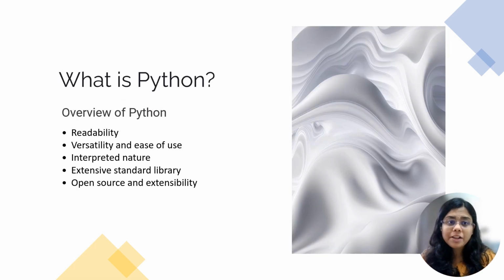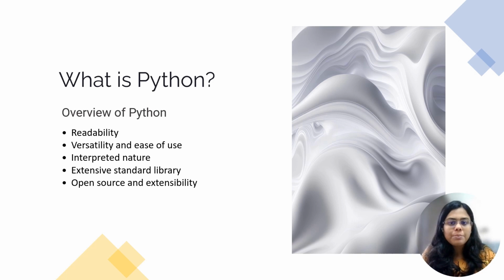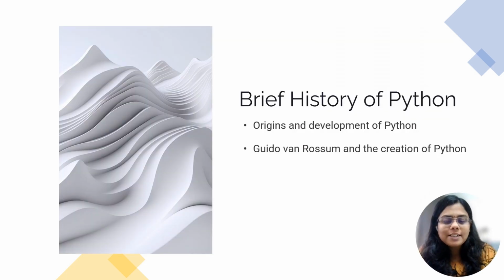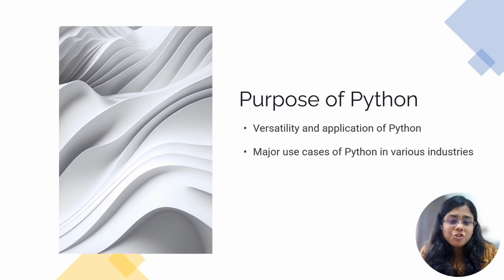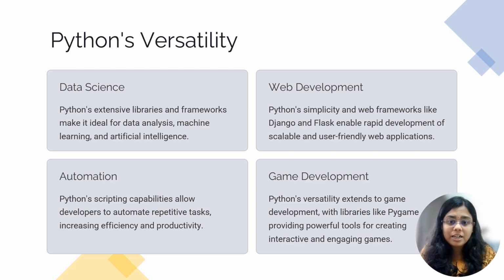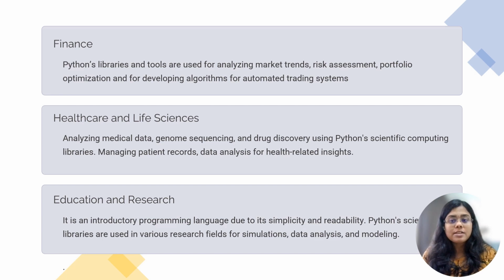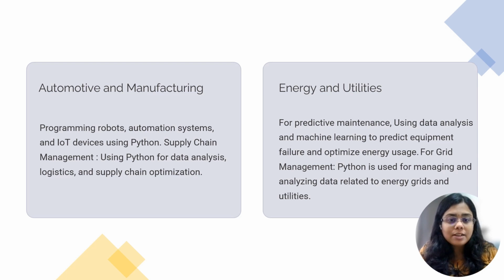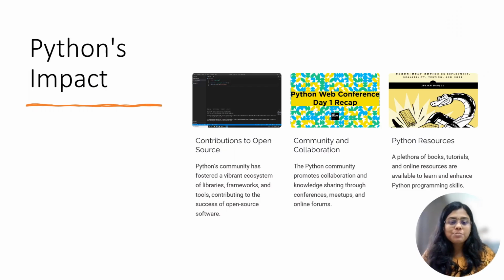Elevate your skills: Diving into Python - The Ultimate Introduction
Embark on an exhilarating journey into the heart of programming as we unravel the secrets of Python in our latest video, 'Introduction to Python programming'! 🚀 Whether you're a coding novice or looking to add Python to your repertoire, this immersive guide promises to demystify the language and ignite your passion for programming. Join us for a captivating exploration of Python's fundamentals, syntax, and real-world applications. Ready to unleash the power of Python? Hit play now and let the coding adventure begin! 💻🐍